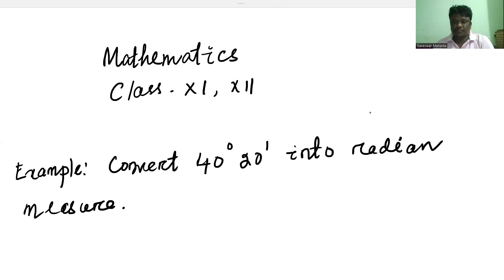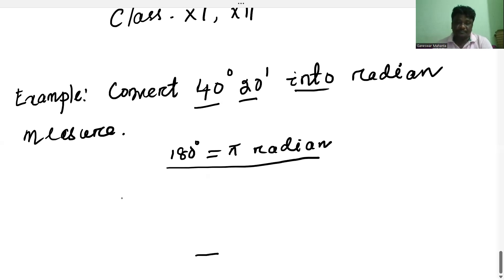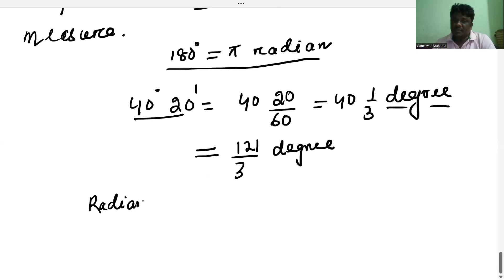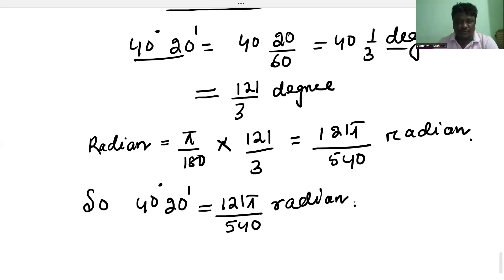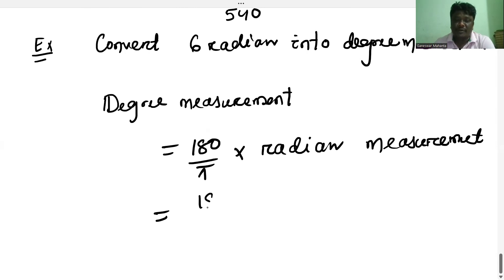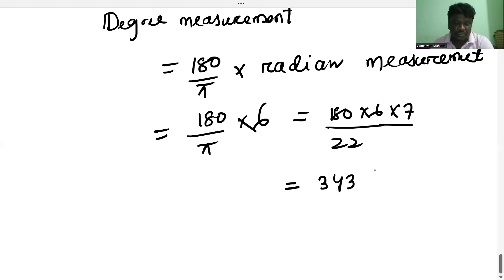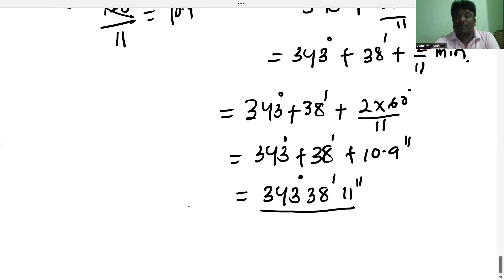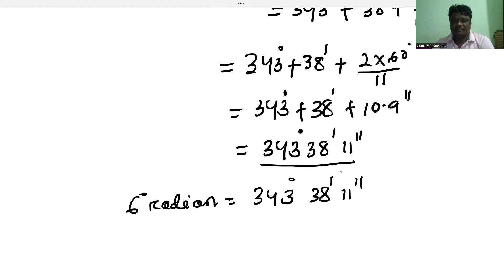CONVERT RADIAN INTO DEGREE MEASURE 40 DEGREE 20 MINIT INTO RADIAN MEASURE